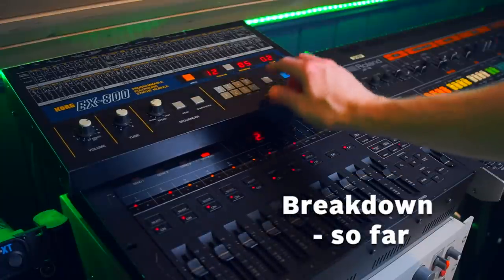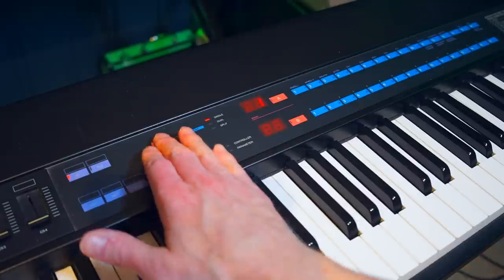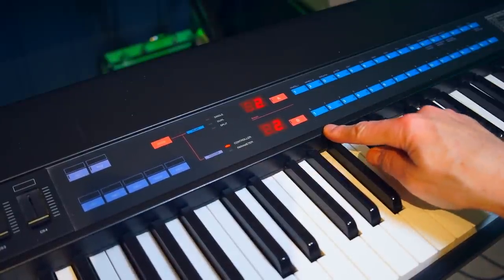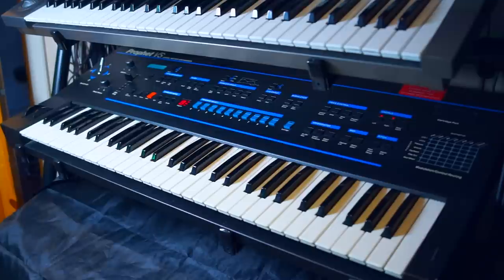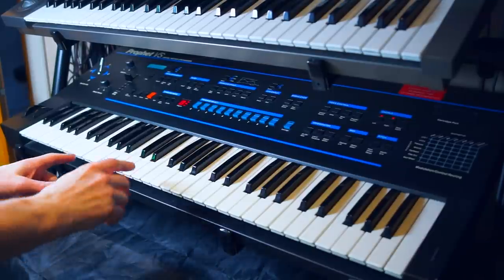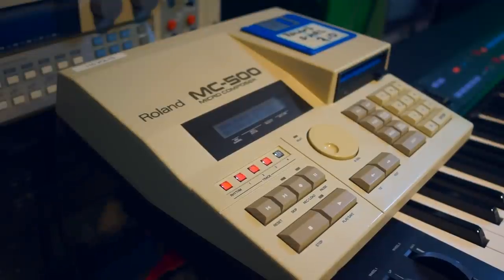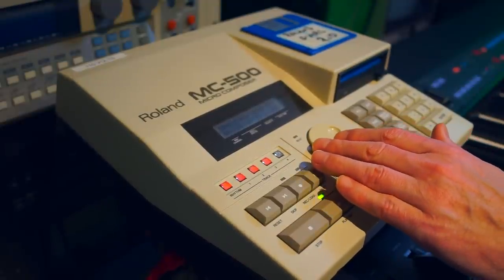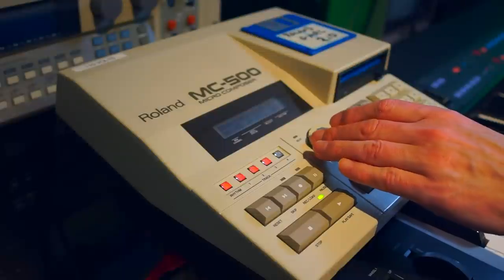Making an album in 2022, old school 80s style | Hardware MIDI sequencing and synthesizers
Making an album, 80s old school style with the Roland MC-500 sequencer, Oberheim Matrix-12, Prophet VS, Juno-106 and Korg EX-800. Check out my workflow process as I arrange the songs and hook up the gear needed to multi track these to analog tape. This is a work in progress of one of the tracks and a glimpse into the though process going on.